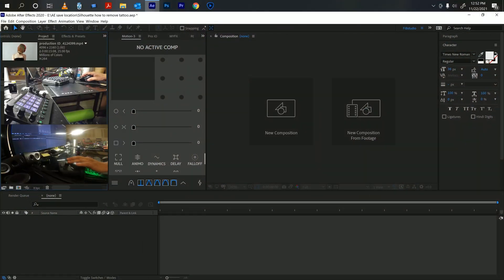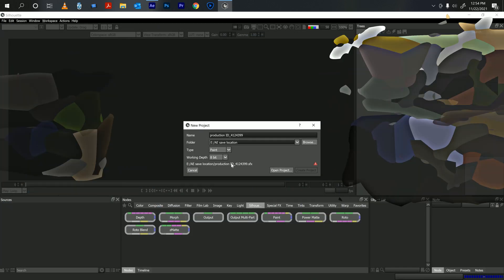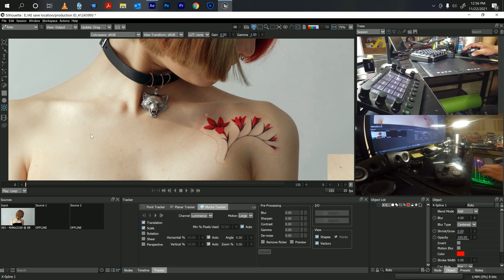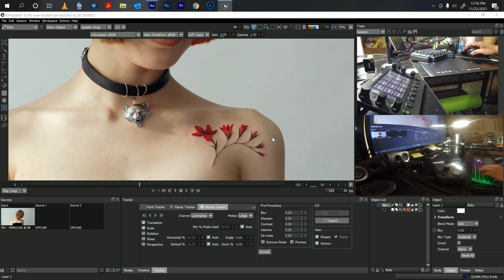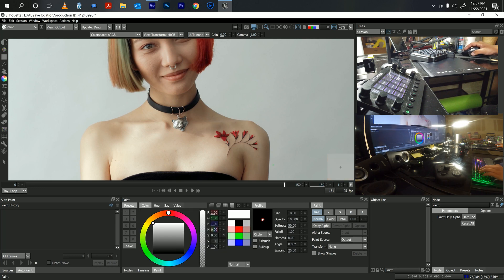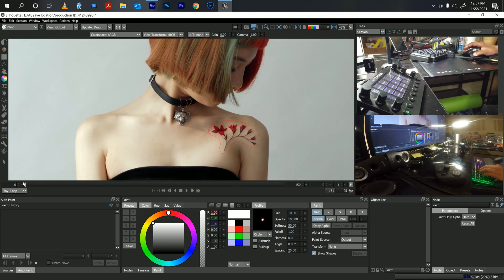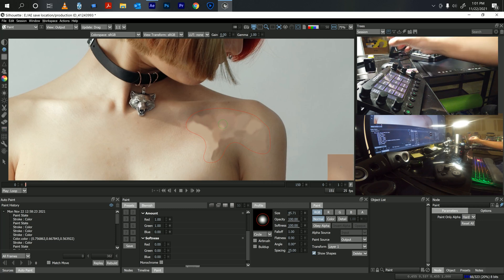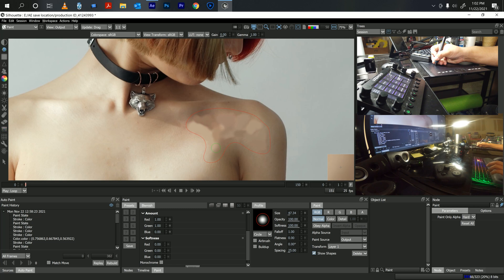remove a tattoo in after effects/premiere pro using silhouette paint from boris fx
this tutorial will teach you how to use silhouette paint, to remove a tattoo. track the area, apply paint, and let silhouette do the rest of the work for you.